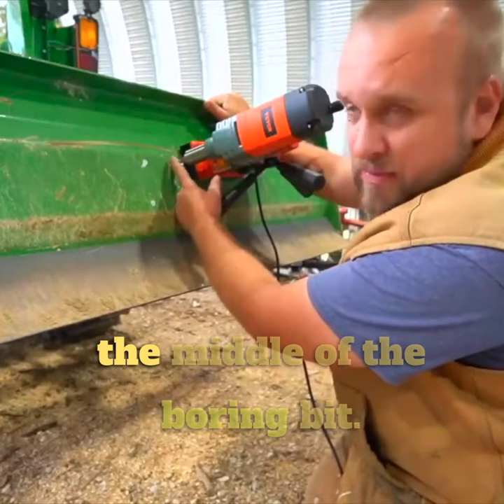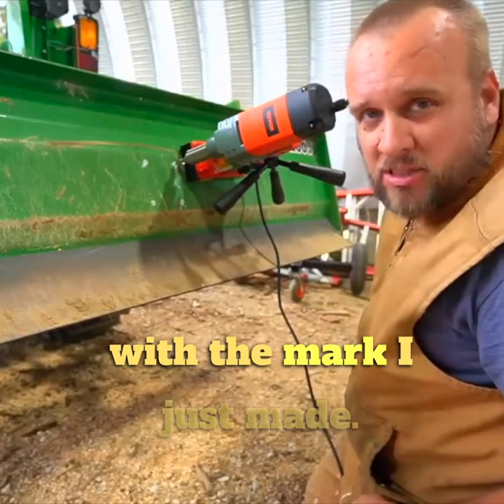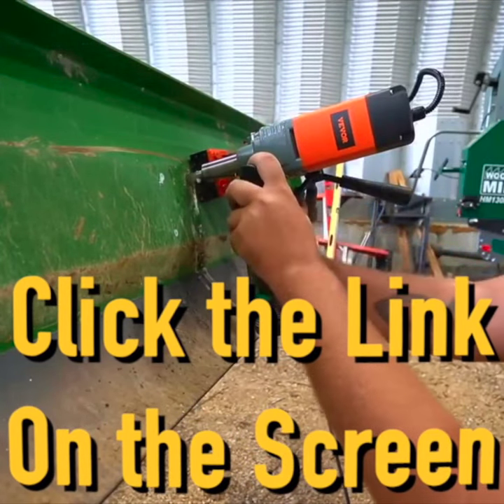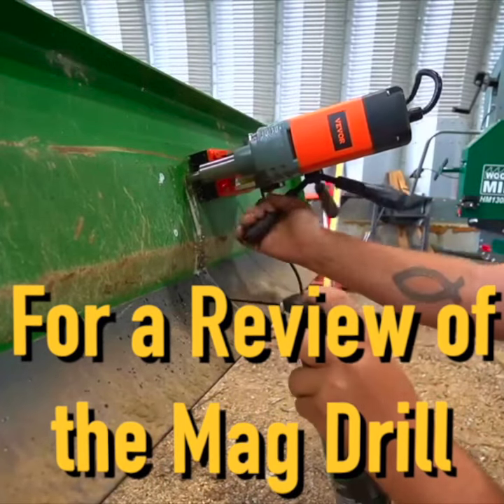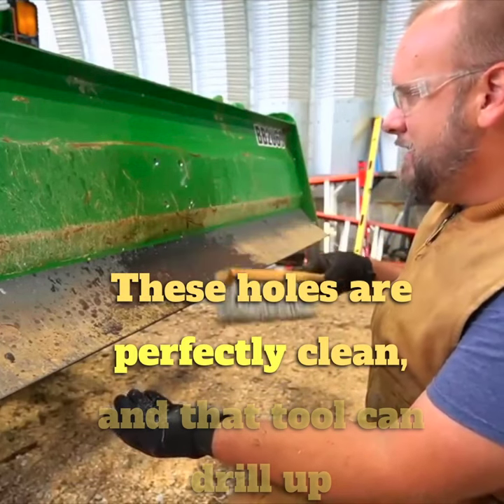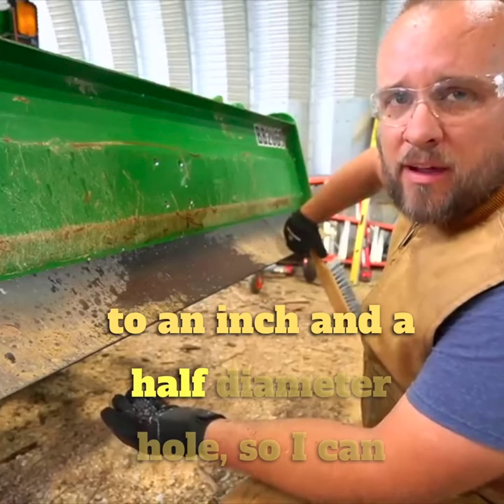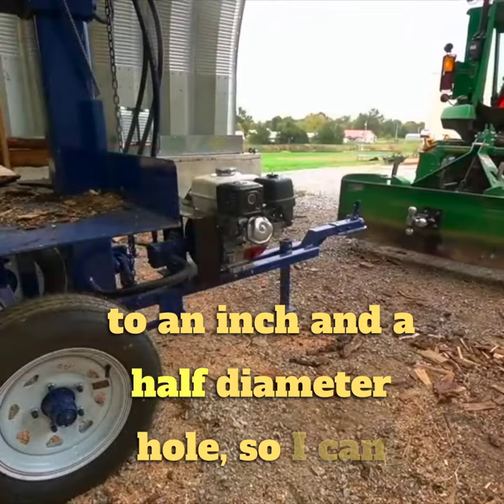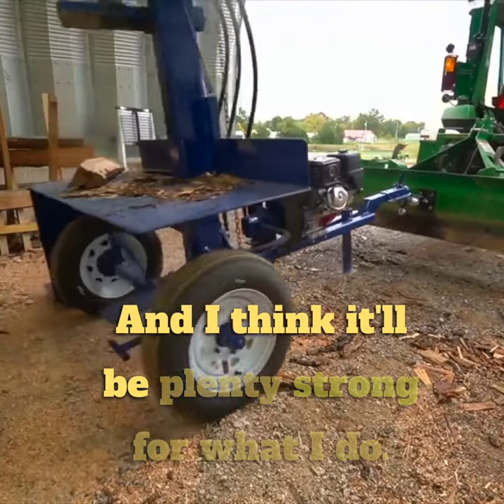Upgrading my Box Blade with a Mag Drill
I added a receiver to my box blade with a Vevor mag drill